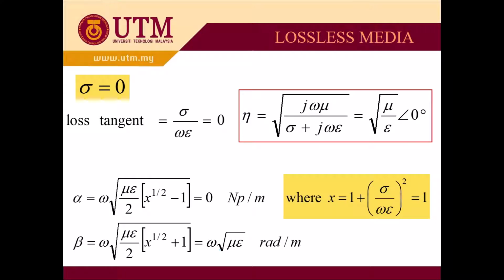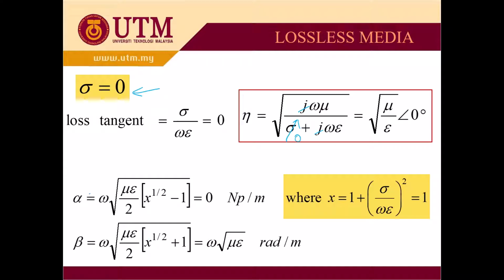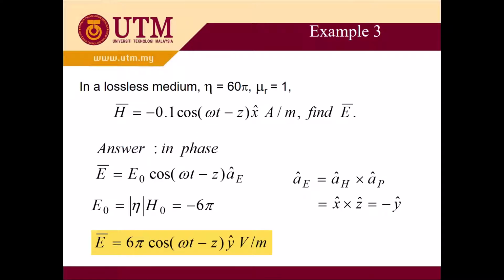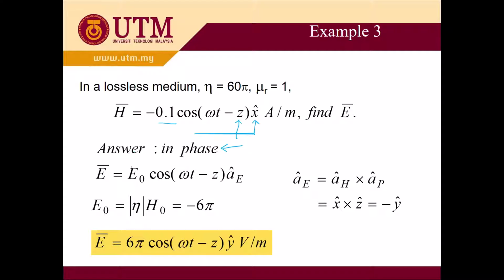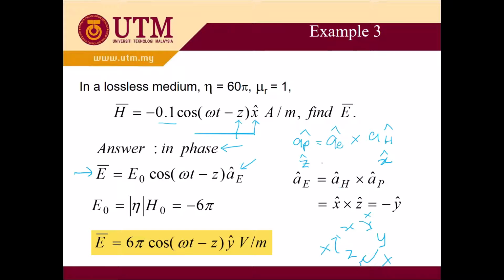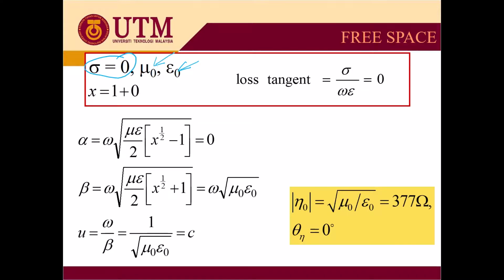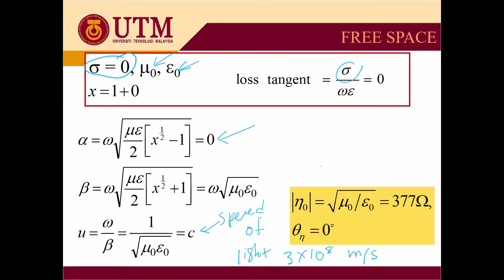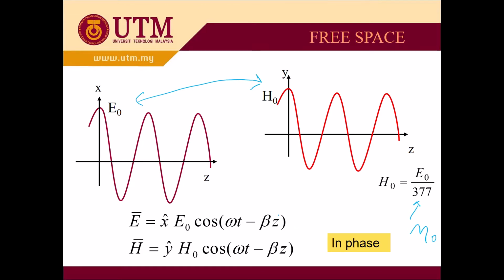Chapter 11 - Wave and Propagation (Part 4)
Part 4 - We will discuss the behavior of electromagnetic field when travel inside lossless media and also free space. Both cases are identical because there is no phase different between electric and magnetic field. However, there is a slight different in term of intrinsic impedance.